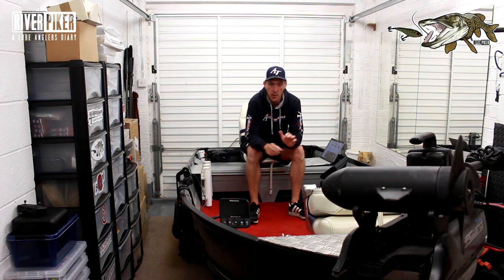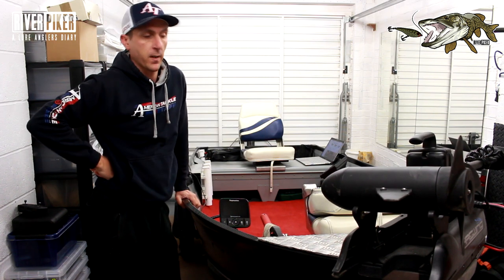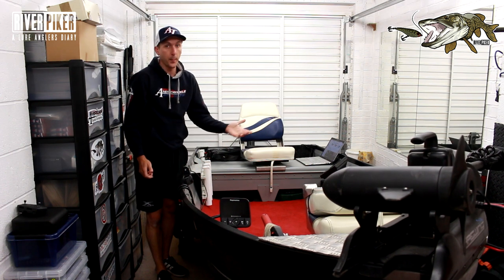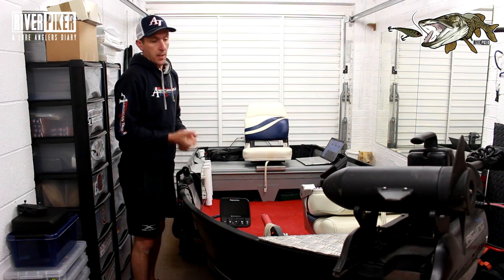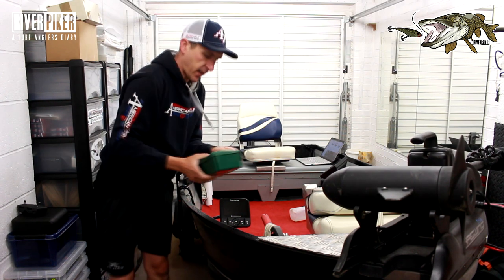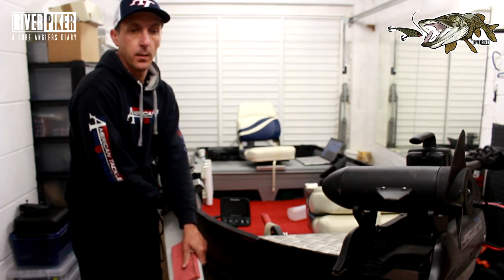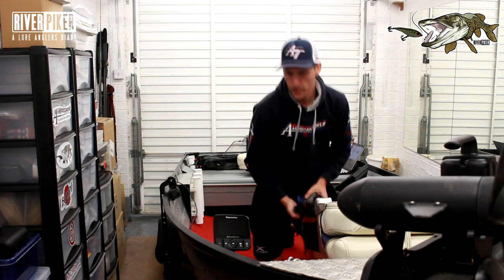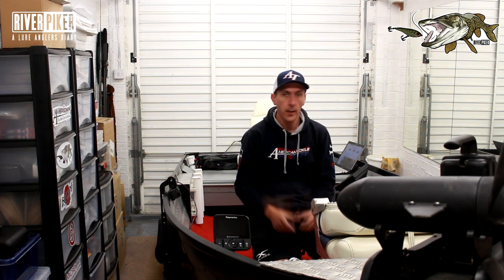Lockdown QnA Tips - Boat fishing tips- (video 269)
What a bummer. We're on lockdown so no fishing. Time for some boat tips. Last video of a five part lockdown series.

DJ spark fly more combo
GoPro Hero 3+
GoPro Hero 4
Panasonic HC-V250
Canon EOS 700D
Rode VideoMic Go
Rode VideoMic Go Deadcat Windshield
BOYA BY-WM8 Wireless Lavalier Microphone

Editing software